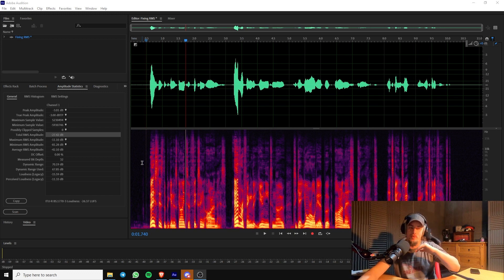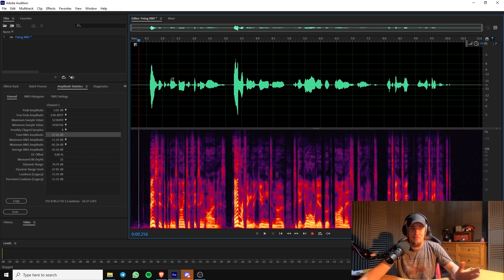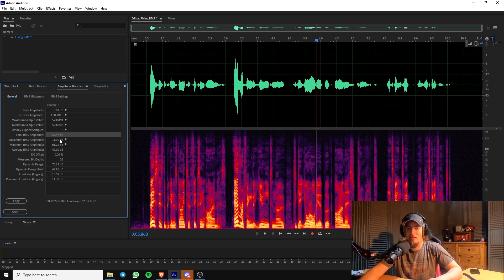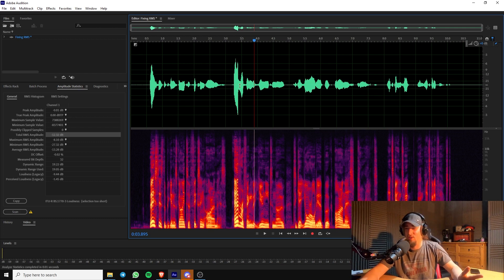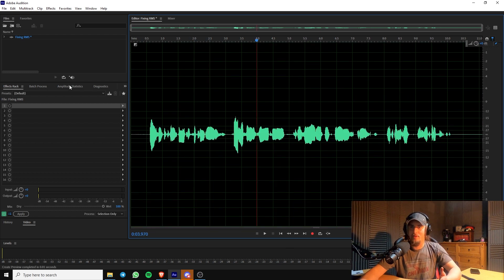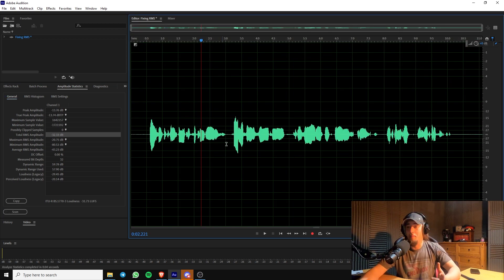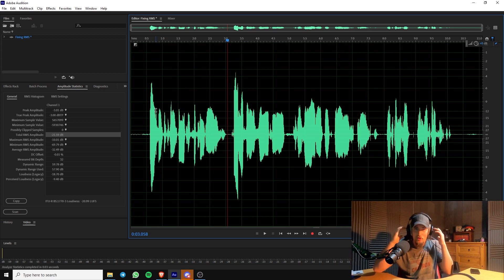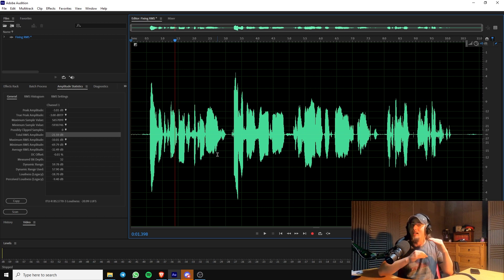RMS for Audiobooks explained - How to Fix your RMS for ACX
In this video, I explain everything you need to know about RMS, at least in the context of audiobooks. What RMS is, how to understand it and how to get the right RMS for Audiobooks destined for ACX etc
Never have your audiobook submission rejected again.